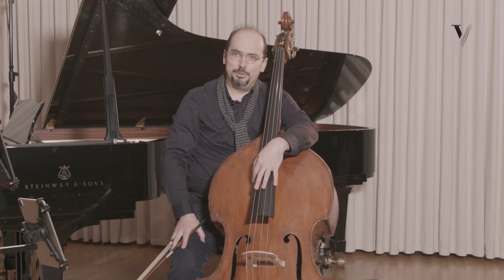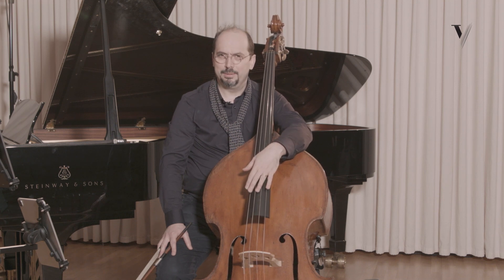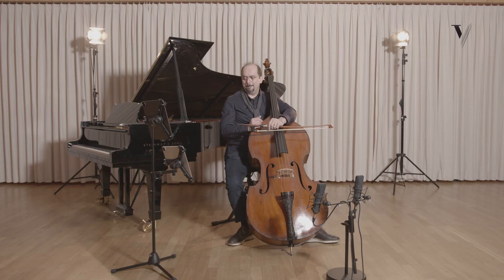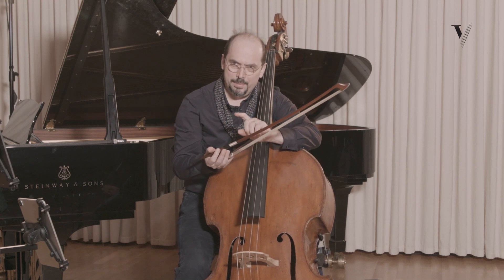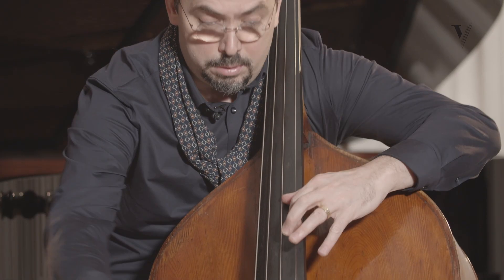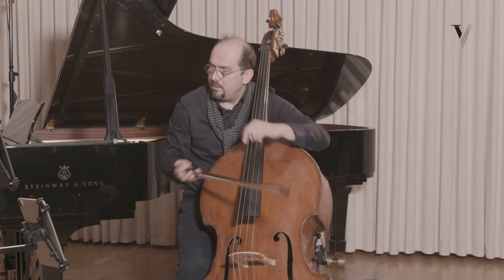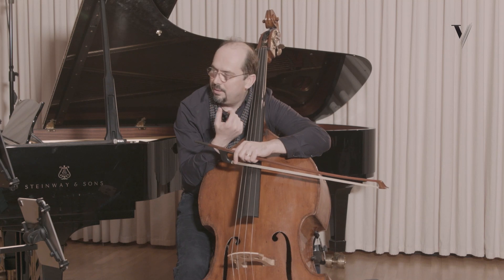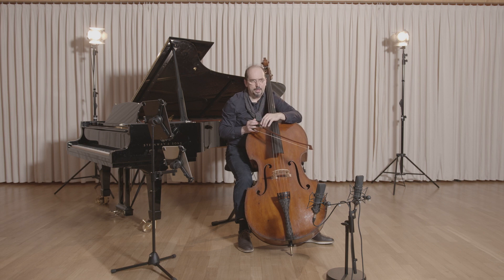Glinka — Viola Sonata: Tutorial with Petru Iuga, Double Bass. Part 1 of 7